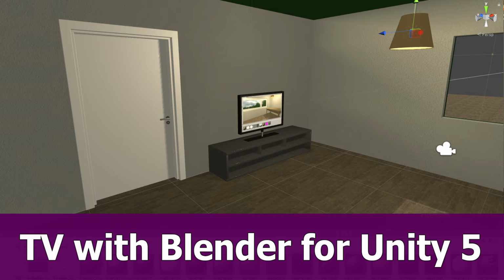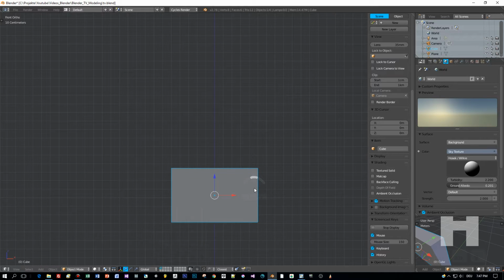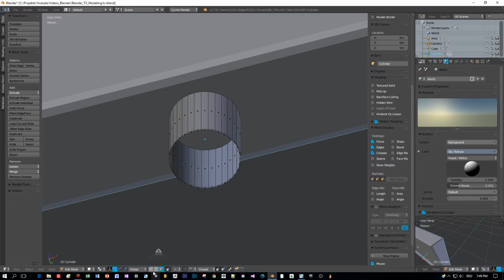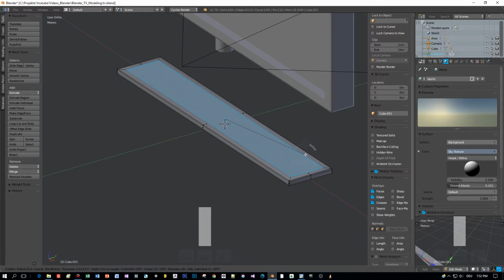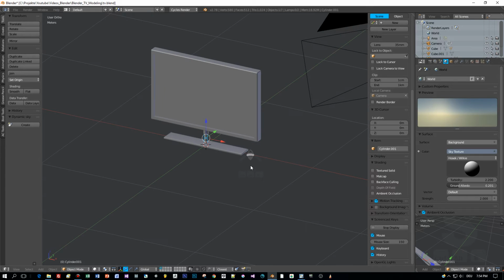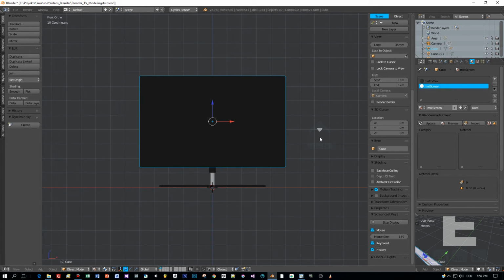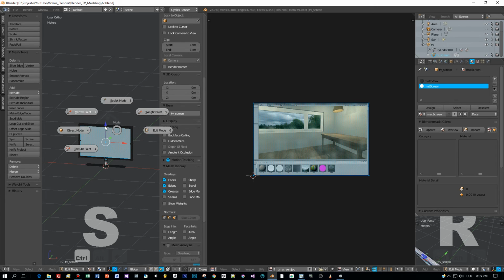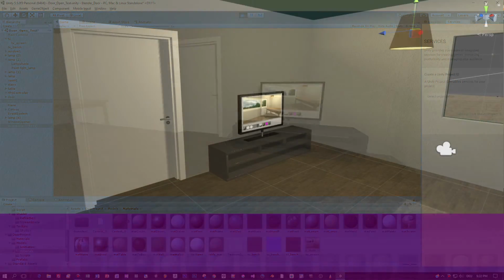Blender TV Modeling for Unity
This is a modeling tutorial for beginners to Blender on creating a TV with materials and textures and import it to Unity 5.